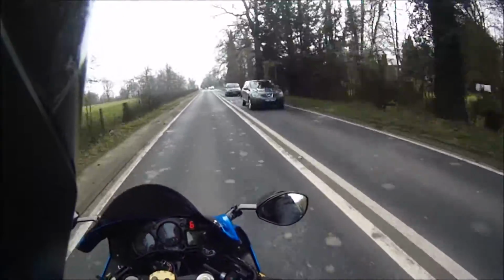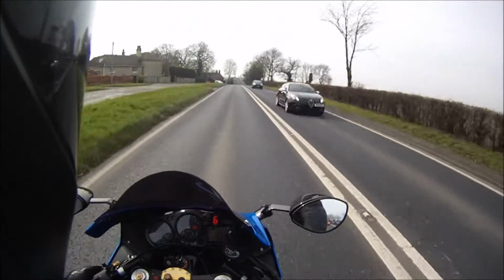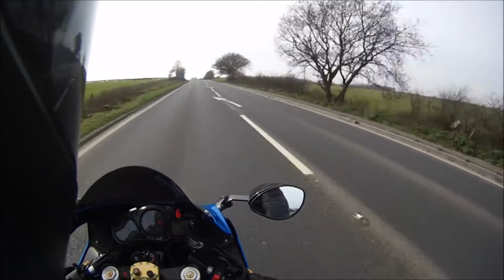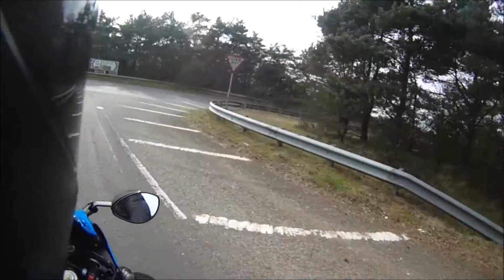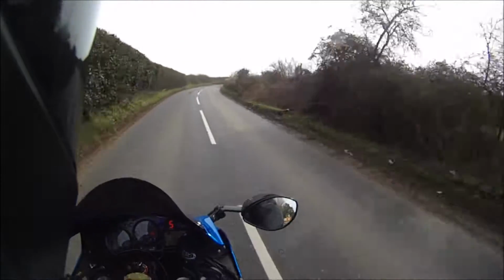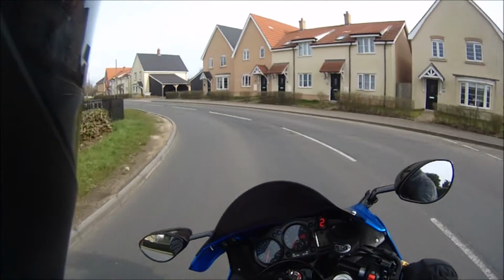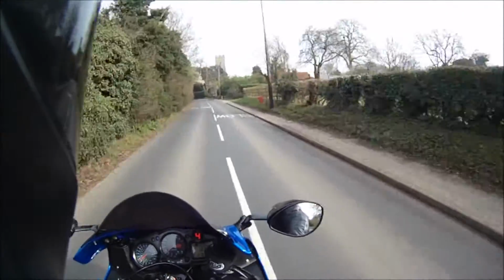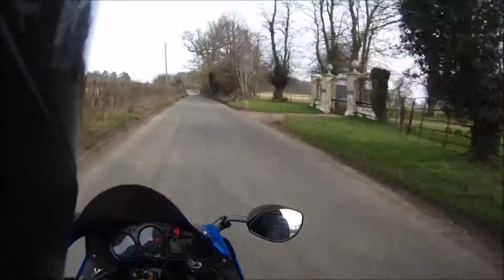MY RIDE THE MIGHTY ZX12R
Just a ditty on my beloved Kwacka zx12r !